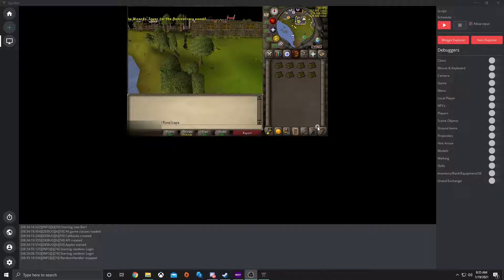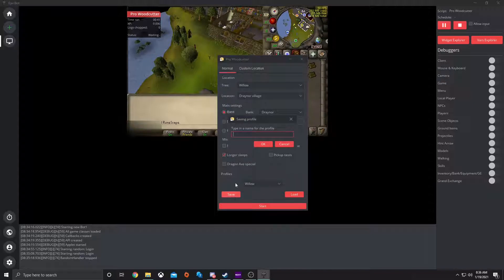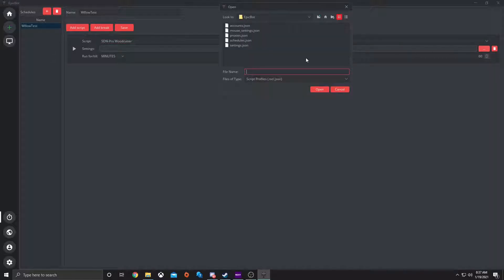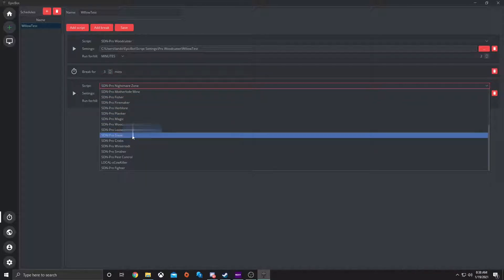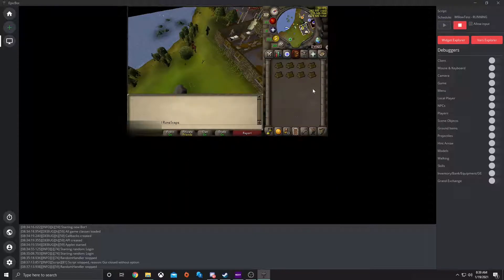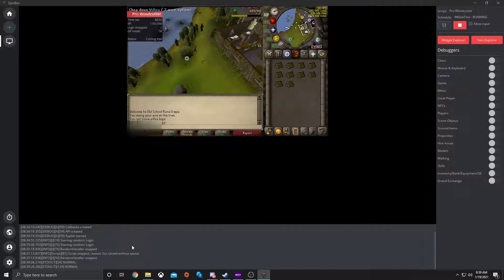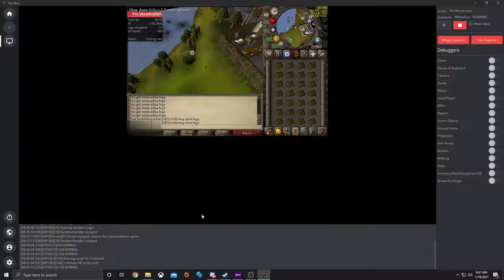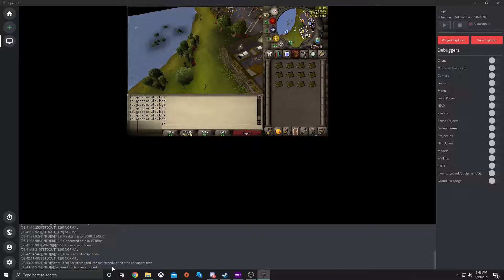How to automatically setup breaks and script scheduling using EpicBot Task Scheduler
Learn how to automatically take breaks and use EpicBot's task scheduler so that you can change scripts on-the-fly based on certain conditions being met such as stop time or skill levels reached. It's perfect to have your account take breaks and utilize multiple scriots (think of training woodcutting for 10 levels, then switch to mining for 8 levels, then taking a break, then botting attack for 40 minutes, then breaking agian, then training magic for 2 hours, and so on).

Epicbot is a free runescape bot that allows you to automatically play through grinding tasks and has workable scripts for combat (attack, defense, strength), magic, mining, woodcutting, prayer, crafting, thieving, herblore, smelting, smithing, hunter,  questing, moneymaking, and much more.